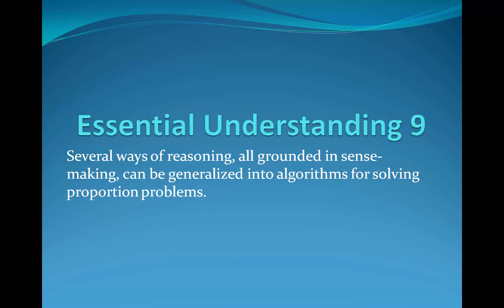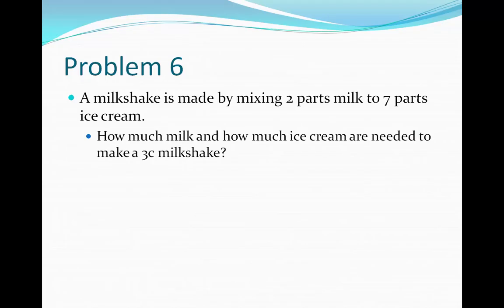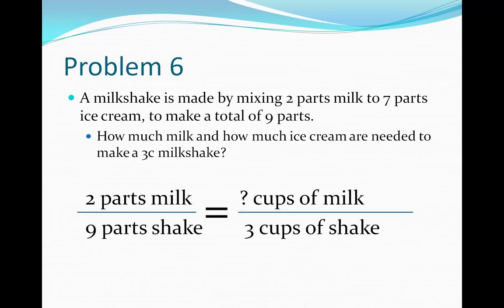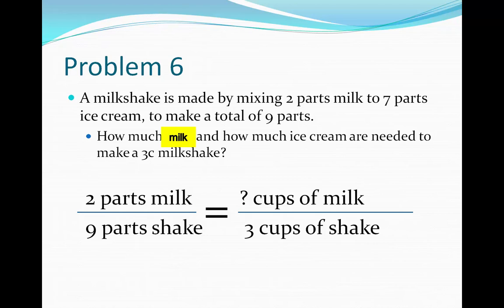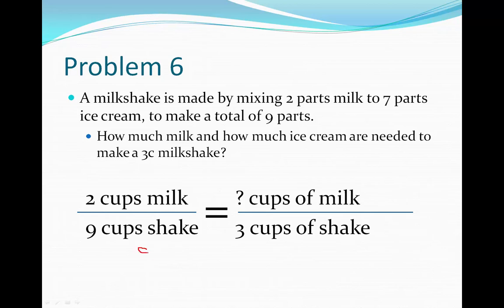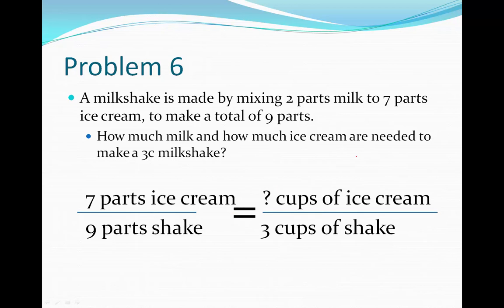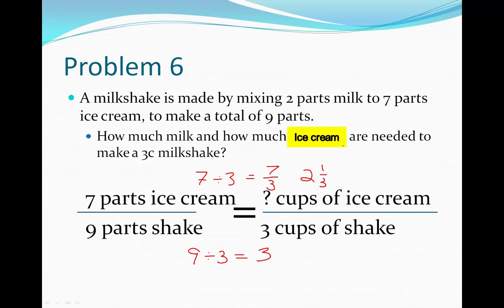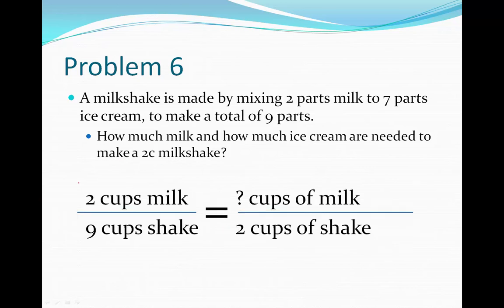Essential Understanding 9 - Problem 6